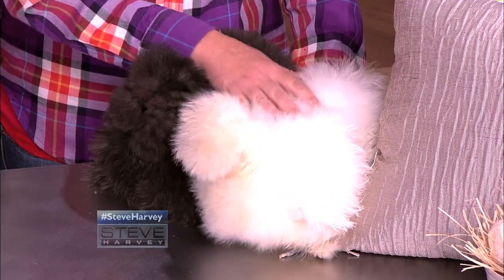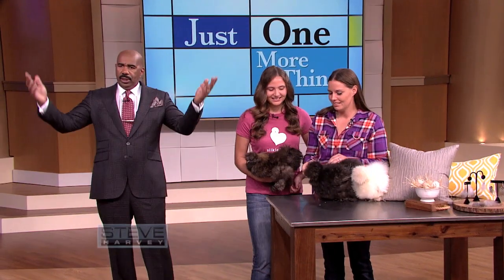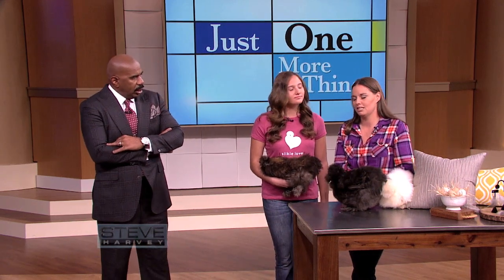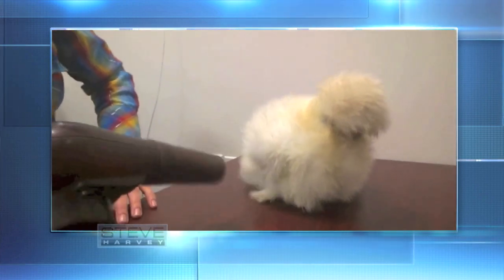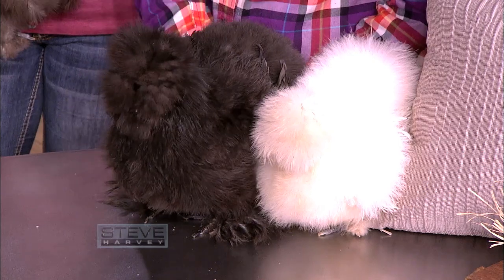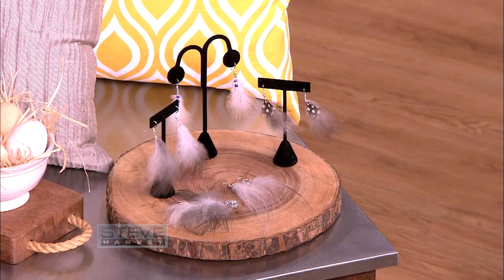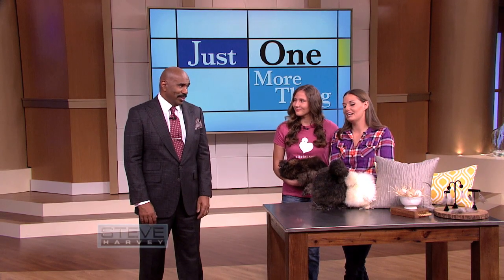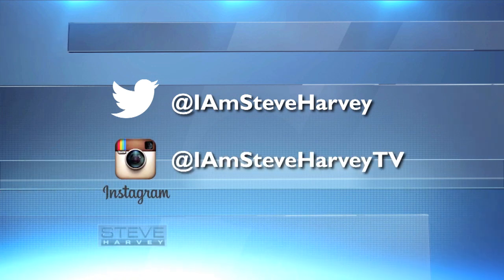Silkie Chickens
Silkie chickens have fluffy plumage that feels like silk. They always look like this. They have their fluffy feathers, but there are other differences from other chickens too. They have black skin and black bones and their earlobes are blue. They come in a variety of colors and sometimes there will be a new color when they’re crossbred.

What do silkie chickens look like to you?